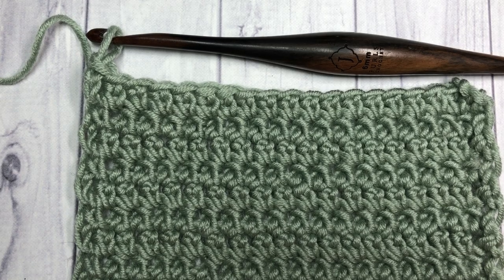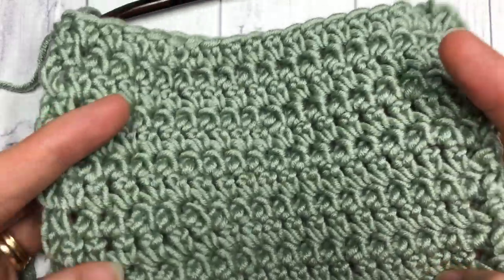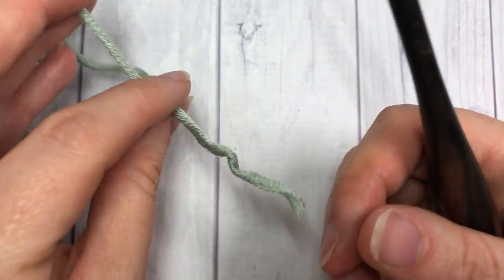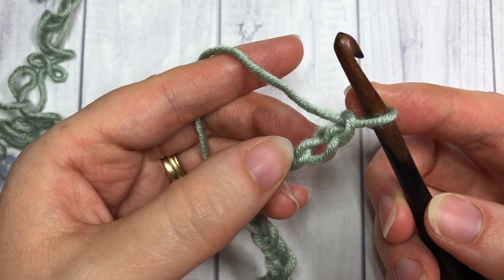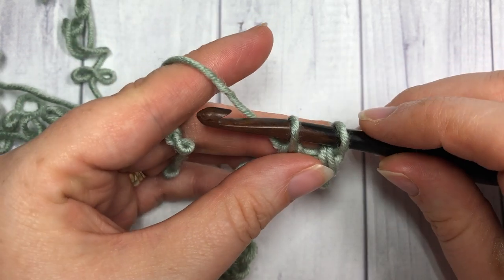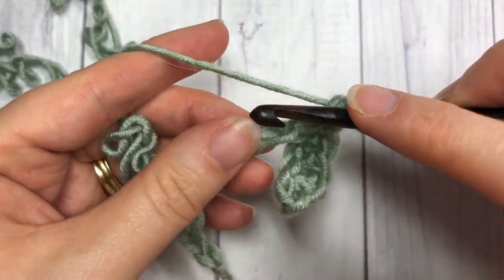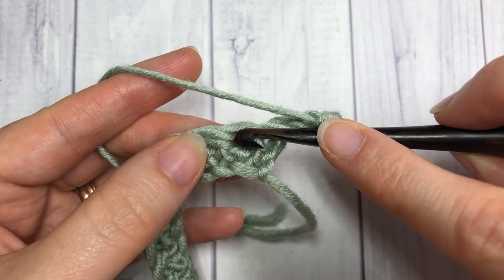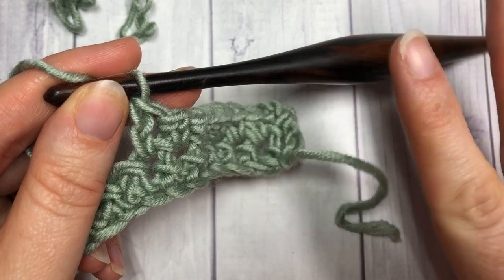Extended Single Crochet Stitch | How to Crochet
The extended single crochet stitch is a fun variation on the single crochet stitch.  It gives the single crochet stitch a little more height and flexibility.

Sarah